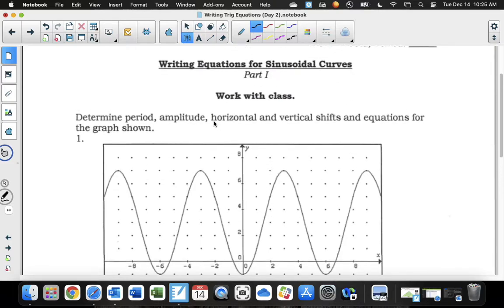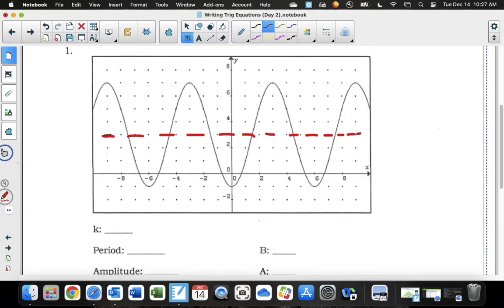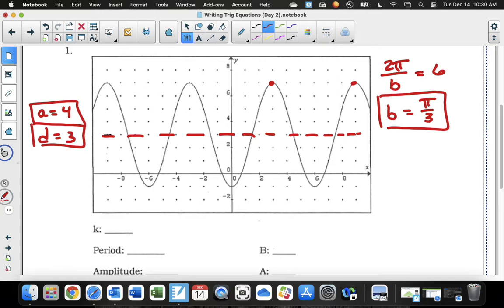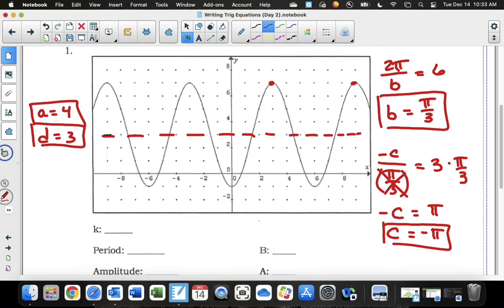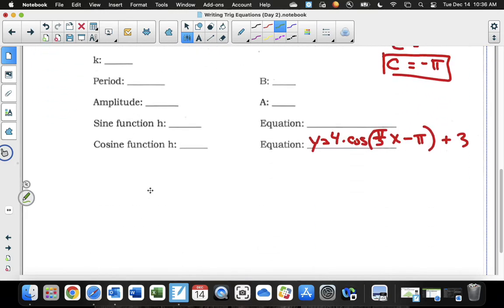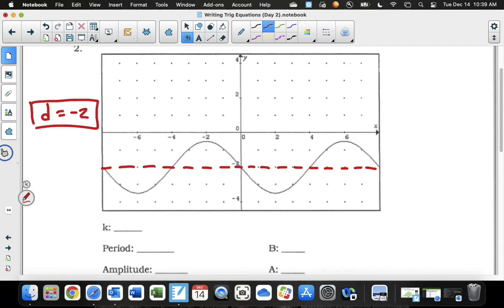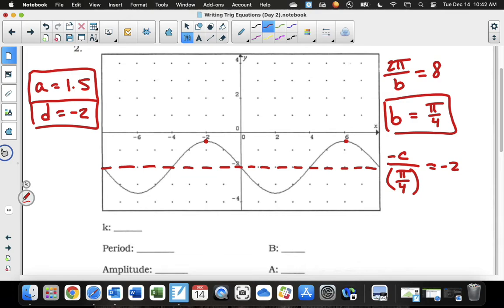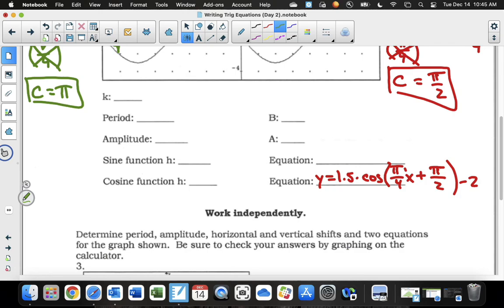Writing Trig Equations (Day 1)